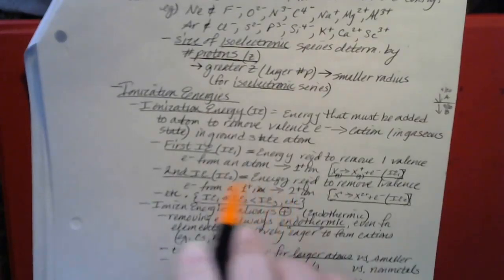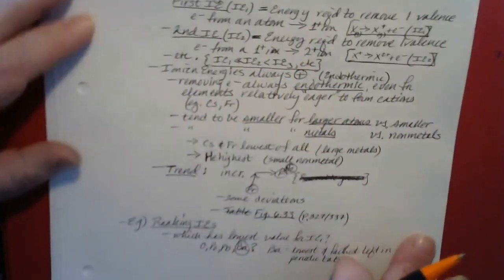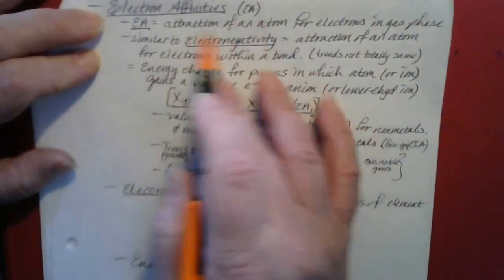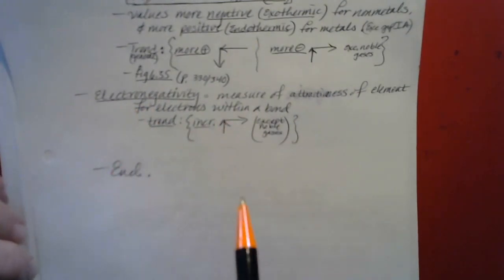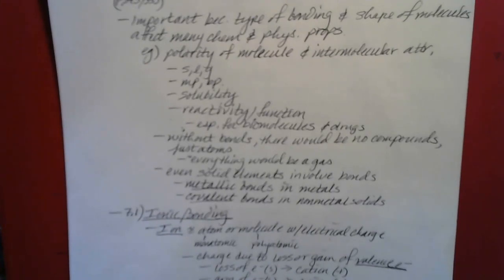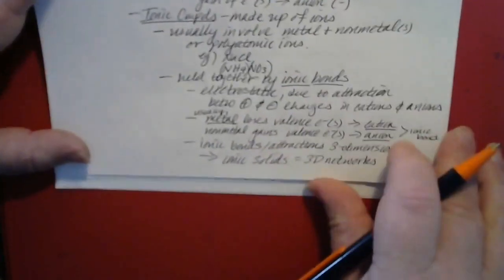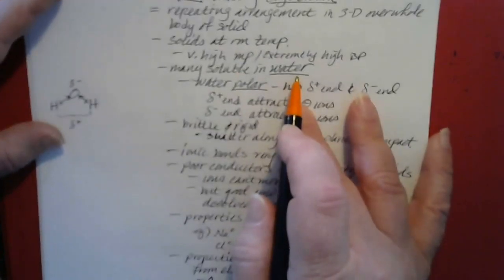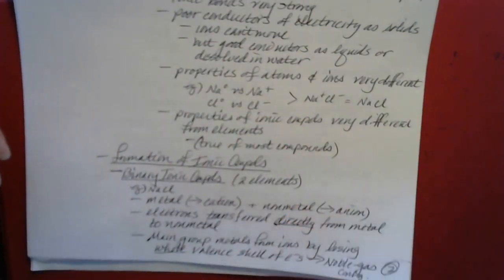VM Chem Wk of 4 19 21 Lect 1, Pt B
Sect. 6.5, cont'd) Ionization Energy. Electron Affinity, Electronegativity
Chapter 7) Chemical Bonding and Molecular Geometry
Sect. 7.1)  Ionic Bonding and Ionic Compounds